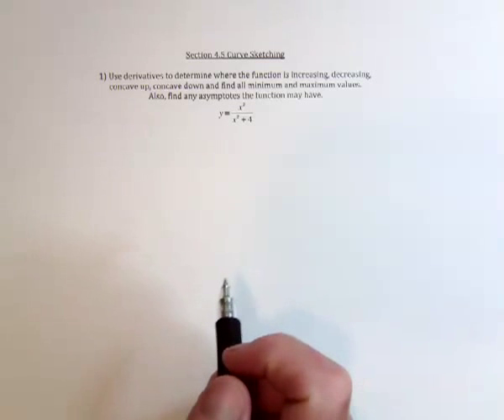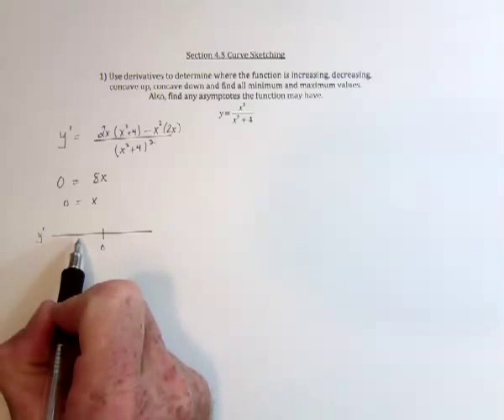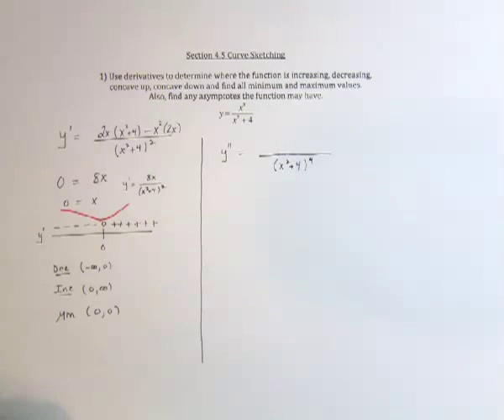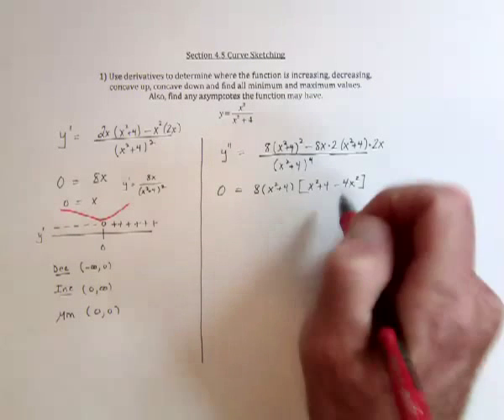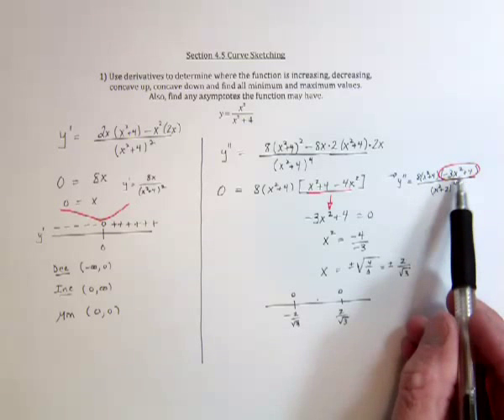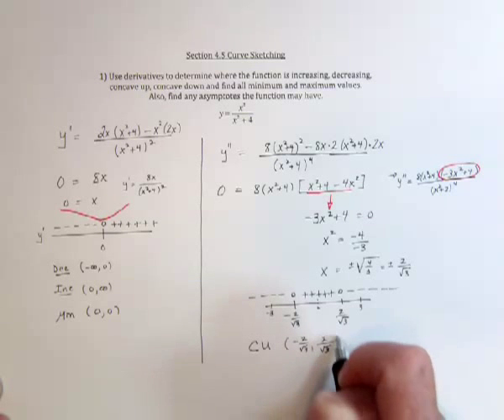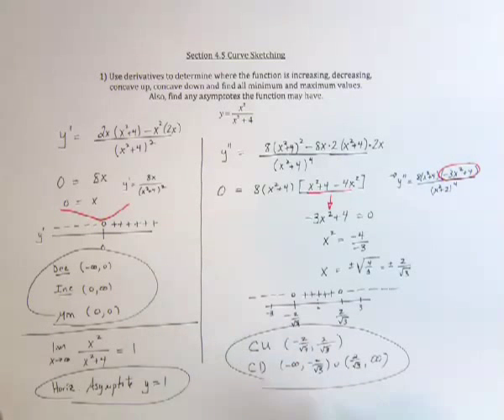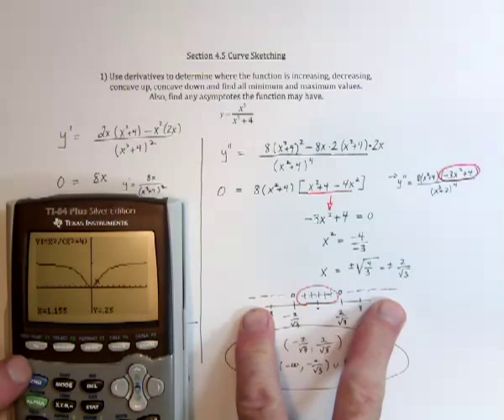59 Curve Sketching 1